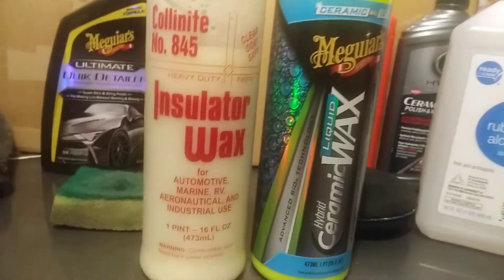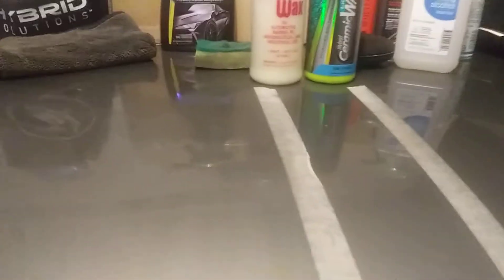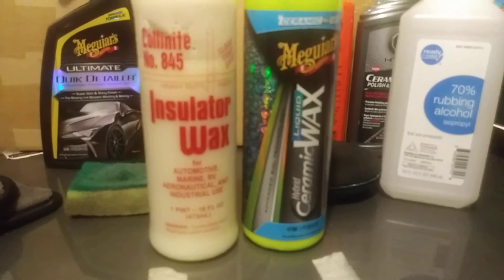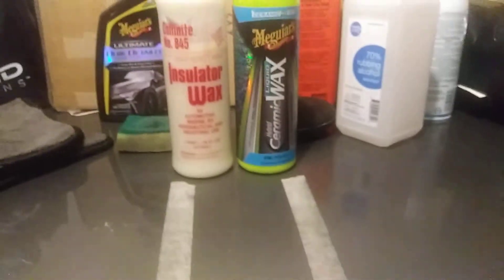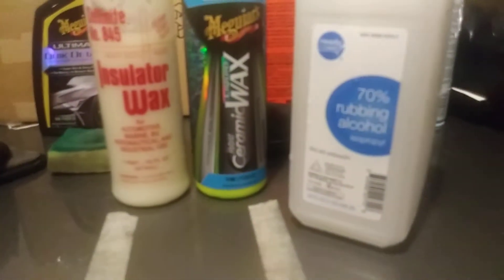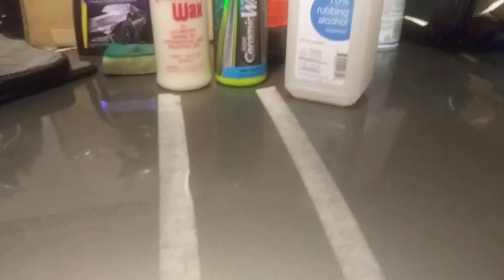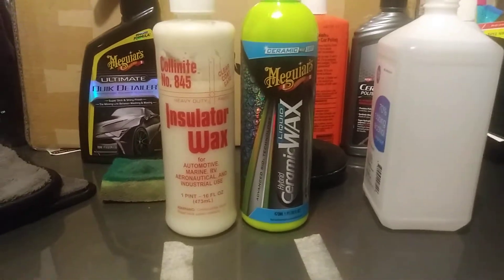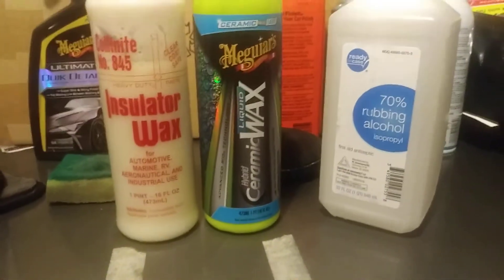Meguiar's hybrid ceramic wax vs collinite 845 vs 70% alcohol 😆 lol